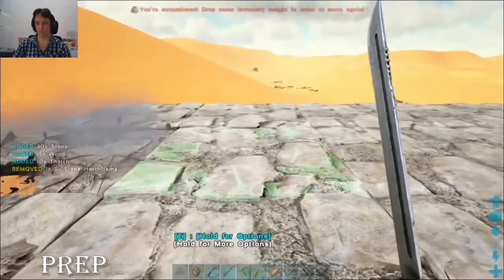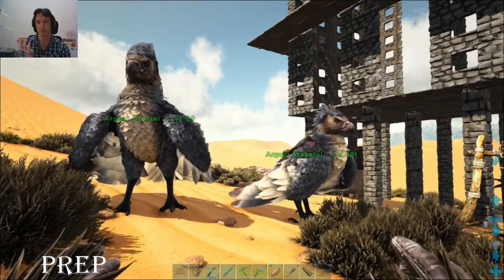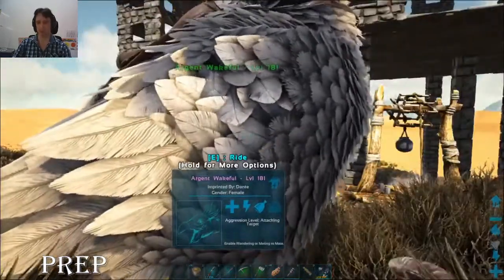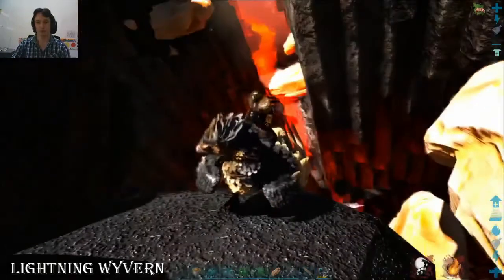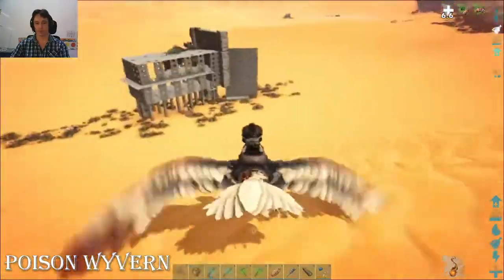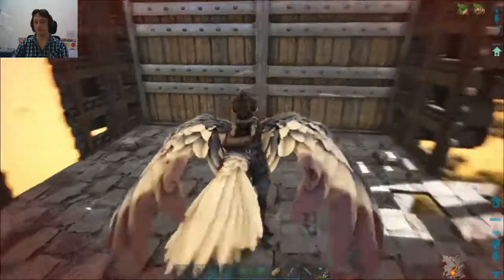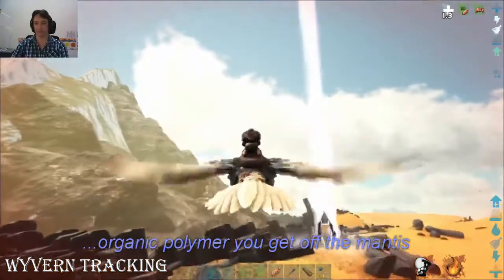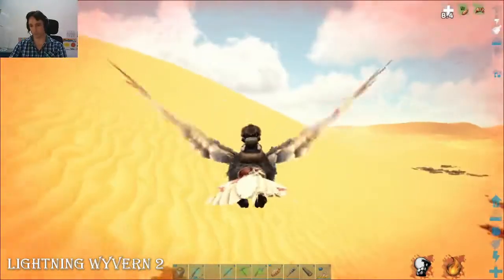ARK - Wyvern Trap part 4: Me, 1 - Wyverns, 1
Time to get down to business! In this episode, watch as I knock out a wyvern - but not before I'm knocked out first. The trap works. After this comes wyvern raising!

Overall Objective: Mine for and build a stationary wyvern trap in the desert near the lava rivers. Trap a wyvern for KOs or kills - to gather wyvern milk for raising newborns.

Character: Dante- level 105 single-player survivor

Settings: S+ Mod, some XP and tame increases; other enhancements in resource collecting, taming speed, increased difficulty, loot beams.

Credits:

-- Memories of Spring by Tokyo Music Walker @ soundcloud.com
-- Wings Of Norway by Scandinavianz @ soundcloud.com
-- Move Your Ass by ZAYFALL @ soundcloud.com

- In The Field; RunningWaters; MountainSun; Night Rave; EnergyBed2; Get A Move On: each Creative Commons Music by Jason Shaw on Audionautix.com

Video Software: Lightworks